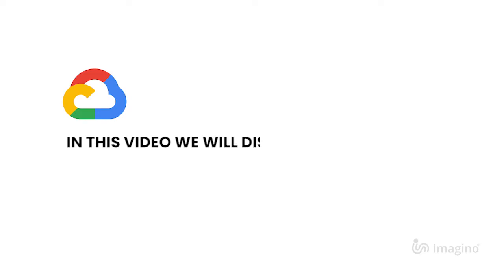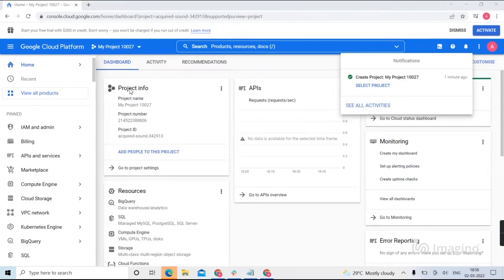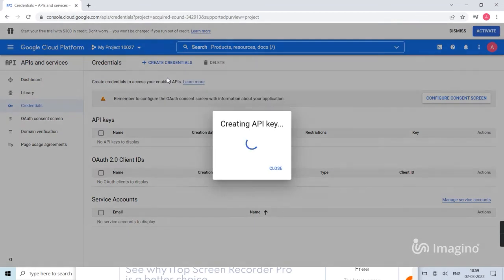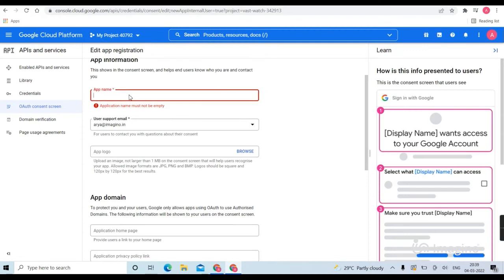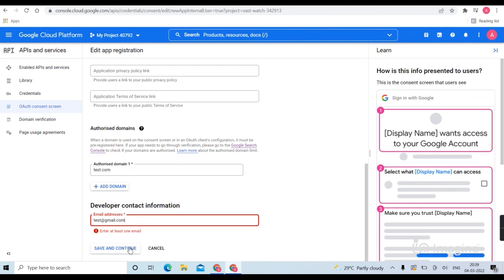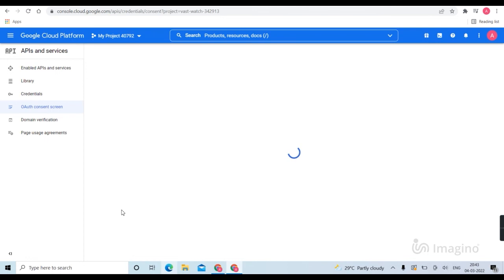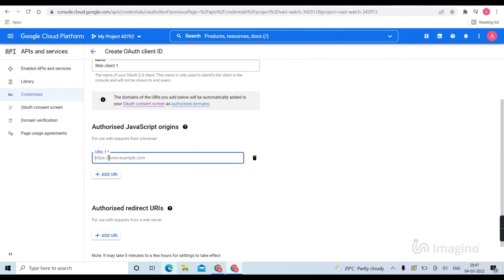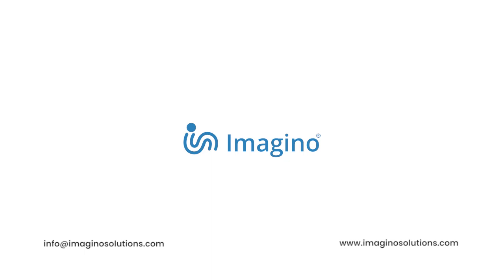How to get Google Social Login API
Blog :How To Get Google Social Login API Key

Don't hesitate to get in touch with your technical team if you need assistance